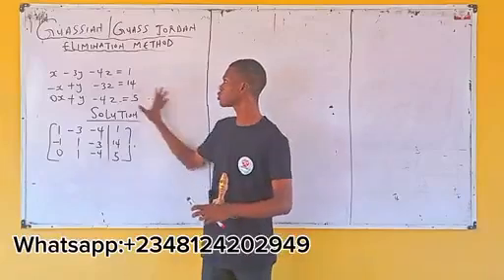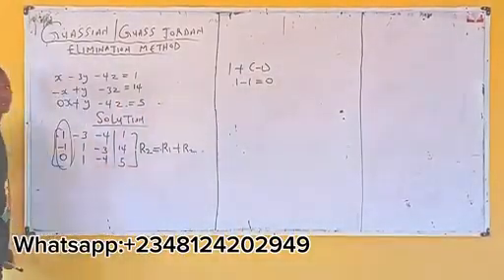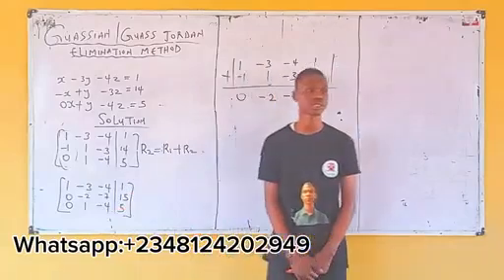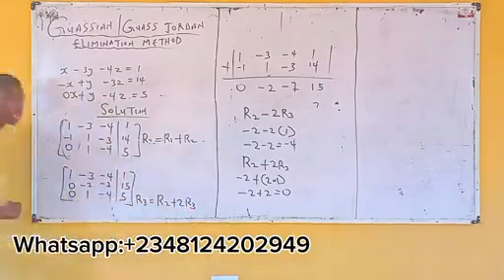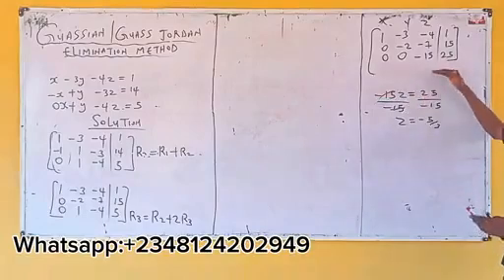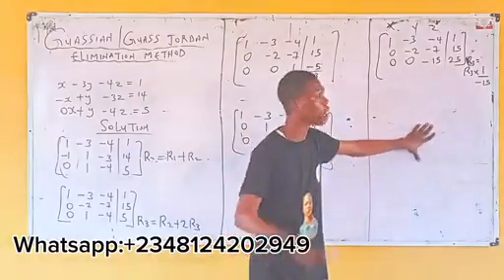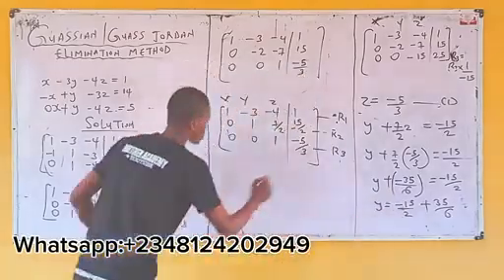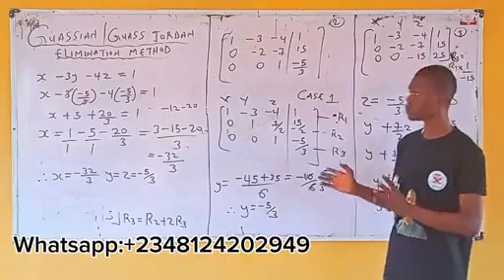How Gaussian Elimination Changed Math Forever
In this video, we're going to explore the Gaussian Elimination Method, which is a powerful and widely used technique that is essential for solving systems of linear equations and for manipulating matrices effectively. We'll delve deep into the fascinating world of linear algebra, where matrix row operations and elementary row operations come into play, allowing us to simplify complex mathematical problems. By applying these important concepts, we'll be able to transform matrices into row echelon form, which significantly makes it easier to solve systems of linear equations and understand their solutions. The Gaussian Elimination Method is not just a theoretical concept; it is a fundamental tool in mathematics that has practical applications in various fields, including engineering, physics, and computer science. Understanding this method is crucial for tackling complex problems in matrix theory and linear systems that one may encounter in advanced studies. Throughout this video, we'll take it one step at a time, carefully guiding you through the process, using back substitution and row reduction techniques to solve systems of equations effectively. So, if you're ready to master the art of matrix manipulation and linear transformations, then this video is definitely for you! Whether you're a student looking to improve your understanding or someone interested in brushing up on your skills, this comprehensive guide will provide you with the knowledge and confidence you need to excel in this important area of mathematics.

Linear Algebra,Gaussian Elimination,Gauss-Jordan Method,Row Reduction,Matrix Solutions,Engineering Mathematics,Math for Beginners,Math Tutorials
College Mathematics,Solving Systems of Equations
Mathematics for Engineers,Algebra Methods
Matrix Computation,Study Tips for Math
Step-by-Step Math Solutions